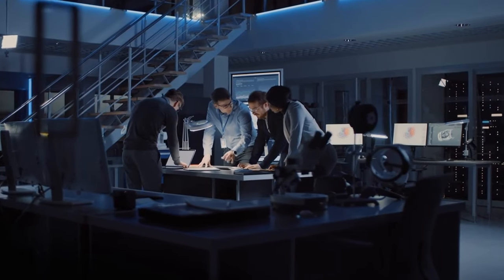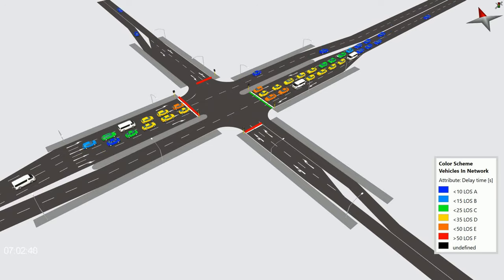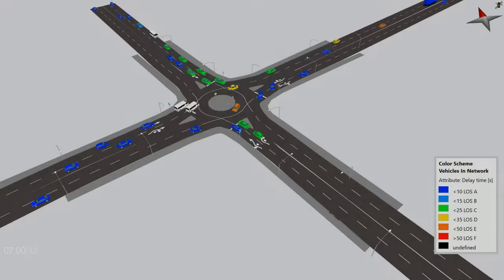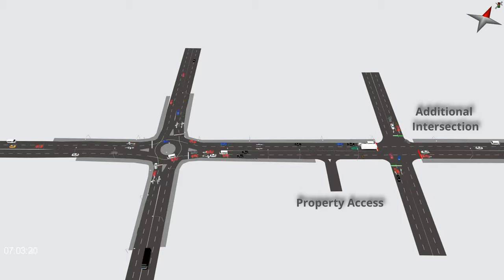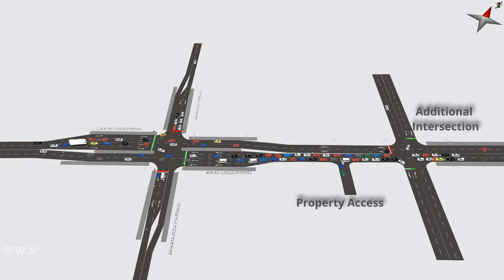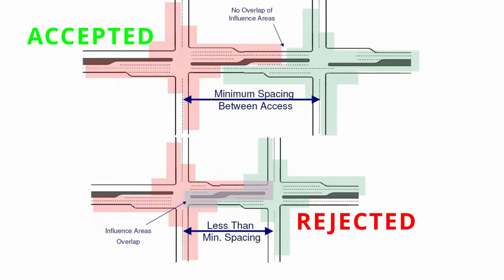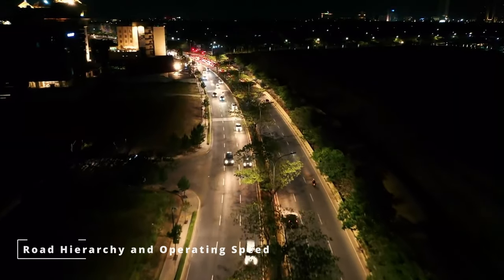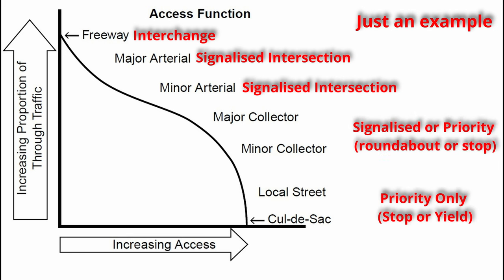Traffic Signals or a Roundabout - Design Considerations for intersections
Ever wondered why an intersection is a roundabout or a traffic signal? In this video we go into more detail on the design considerations between a roundabout and a traffic signal. There is no doubt, that in general, roundabouts are safer than traffic signals and are often more efficient. However, that's only the case if it’s the right solution for the traffic and pedestrian demand at the intersection. We cover 10 main design considerations that Engineers are confronted by that inform whether a roundabout or traffic signal is the best solution.

Content
00:00 Introduction
01:13 1. Traffic Flow and Efficiency
02:17 Traffic Flow Modelling
03:34 2. Access Spacing and Queue Space
05:15 3. Traffic Safety
07:51 4. Space Availability and Terrain
08:41 5. Cost and Environmental
09:49 6. Road Hierarchy and Operating Speed
10:41 7. Public Transport
11:56 8. Driver Behaviour
12:41 9. Aesthetics
13:08 10. City Preferences and Politics
13:49 Conclusion